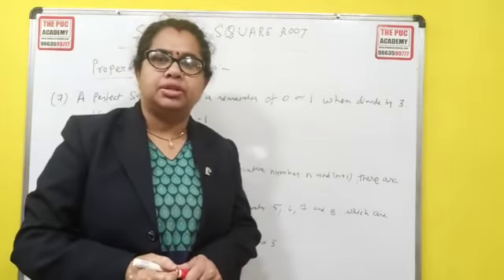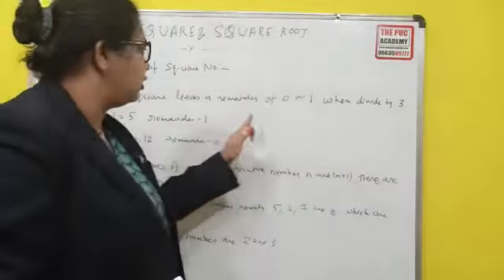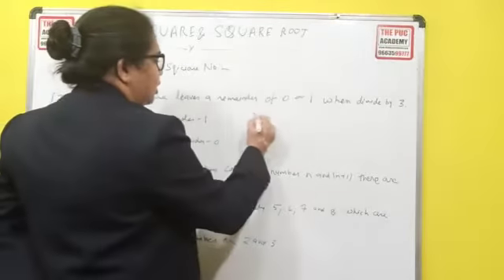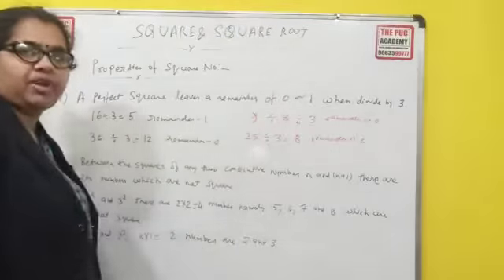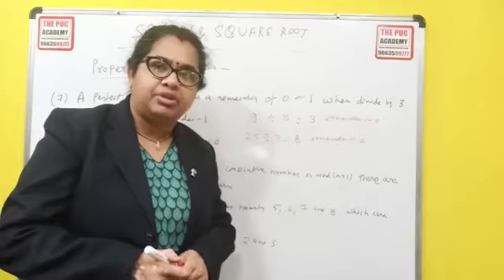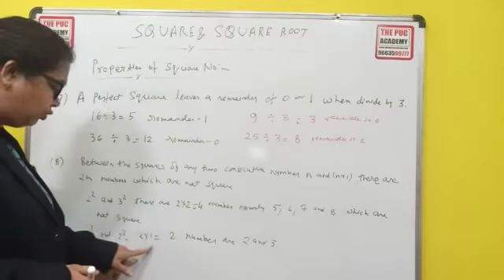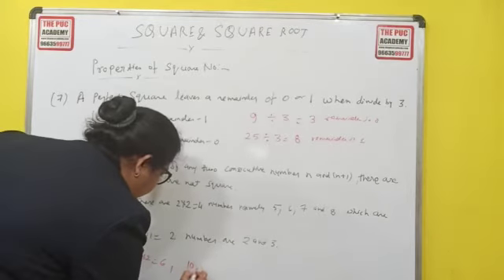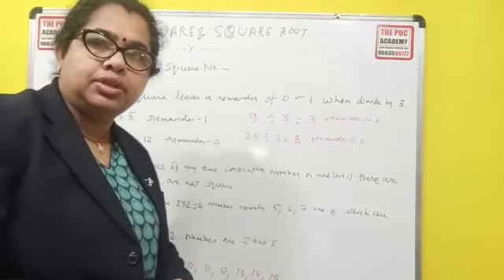CLASS 8TH ICSE MATH SQUARE AND SQUARE ROOT -05 PROPERTIES -04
Properties of Square